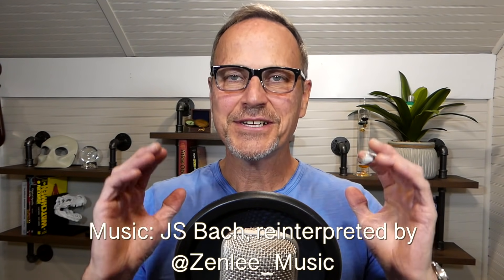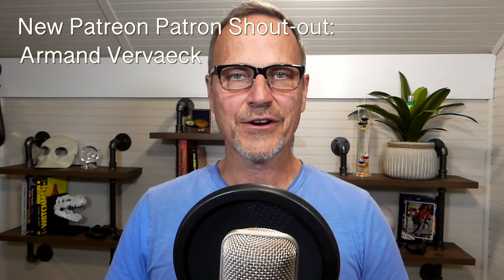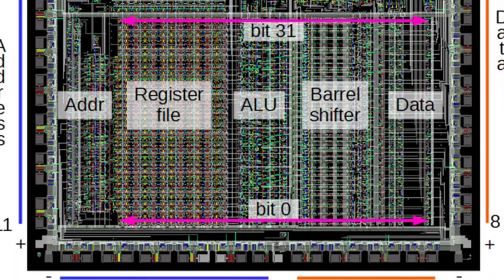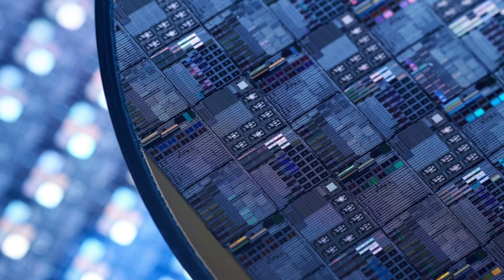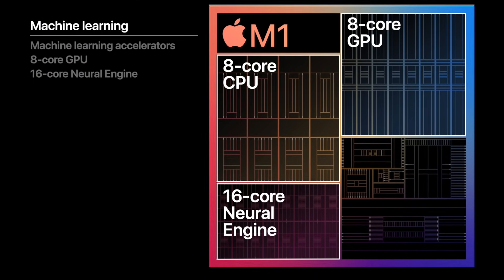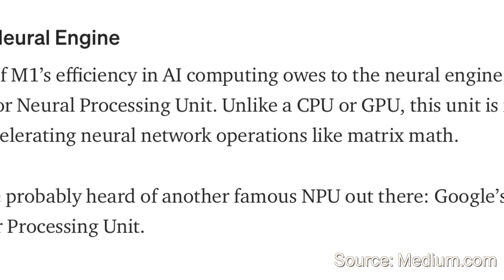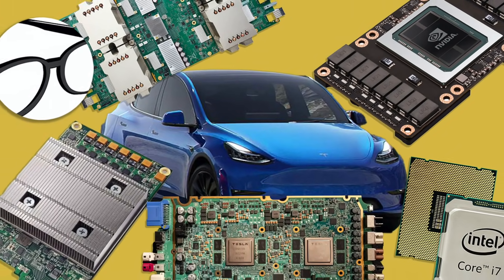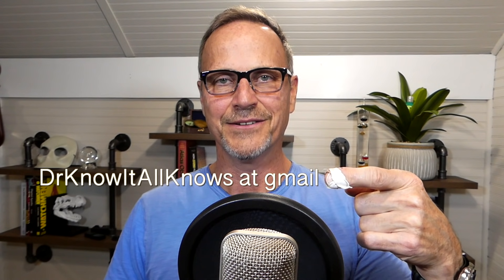Apple’s M1 chip with the neural engine — what is it, and why is it so disruptive?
This one's been requested a lot--hope you enjoy!

Wherein Dr. Know-it-all discusses Apple’s new M1 chip, with an integrated System on Chip, and of special interest, the neural engine. How will this RISC/ARM based computer chip hold up to the IBM hegemony? How will the M1 do on battery life? And especially, what the heck is the neural engine, and how does it help AI and Machine Learning. What is the common use-case for the M1 Neural Engine? Could a Mac Mini train real world Machine Learning models? Watch and find out!

Thank you very much for helping support the channel by clicking our link and shopping on Amazon! (If you live in a country not listed here, please let us know and we will add it!)

If you would like to purchase a more powerful wireless iPhone/Android charger for your Tesla Model 3 or Model Y, check this

Music by Zenlee. Check out his amazing music on instagram —@zenlee_music or Youtube —